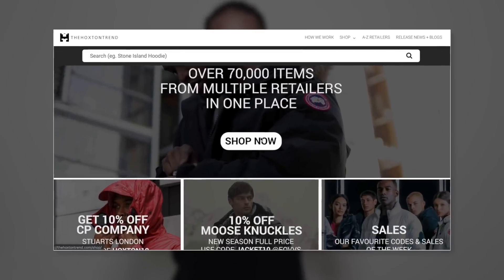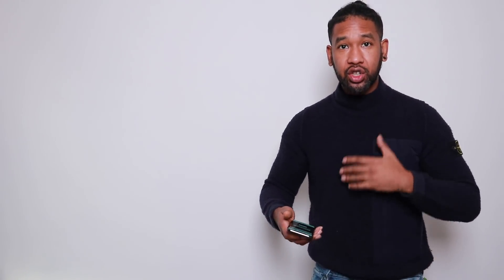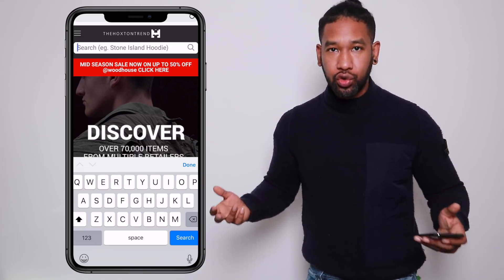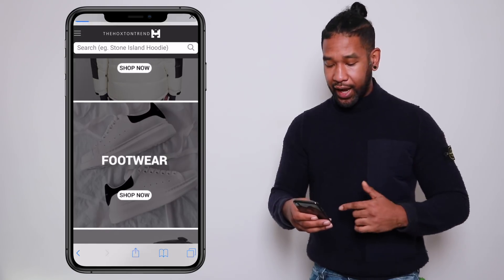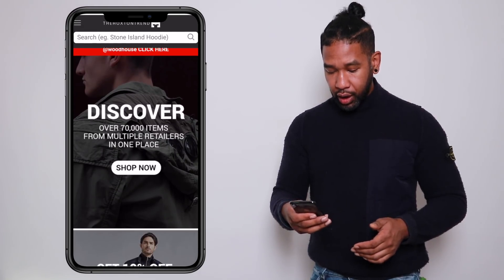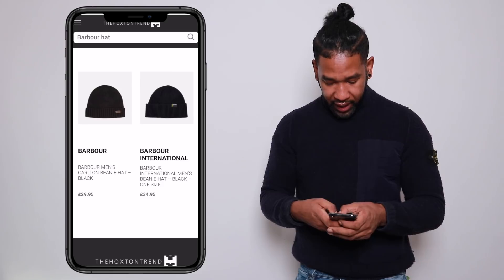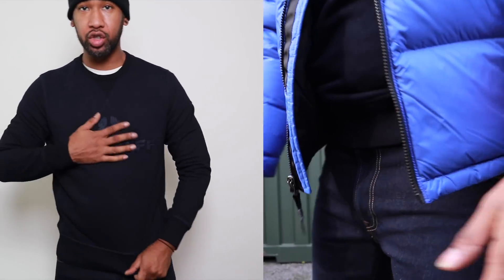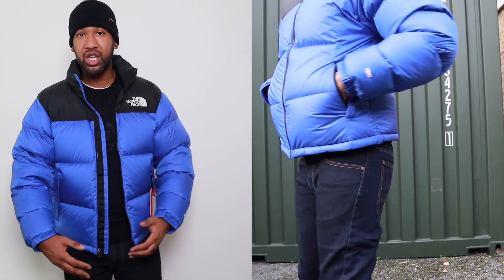5 BILLS FULL OUTFIT CHALLENGE PLUS £500 GIVEAWAY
DOWNLOAD Shoptagr:
In this video we select a full outfit for £500 from various premium retailers using our new shopping portal

Take a look as we show you how easy it is to use our site to find good deals, discover new items and places to shop, whilst staying within a set budget.

COMPETITION HAS ENDED